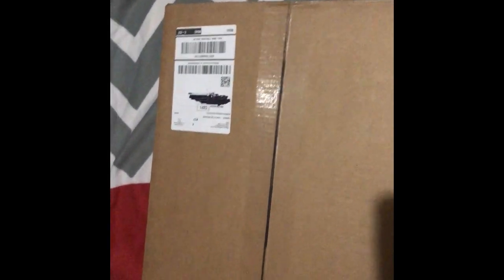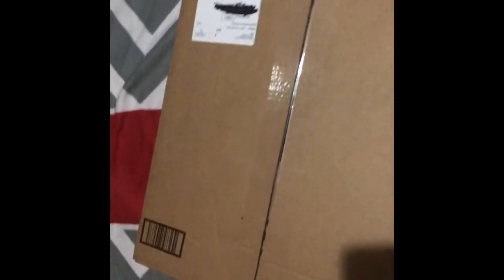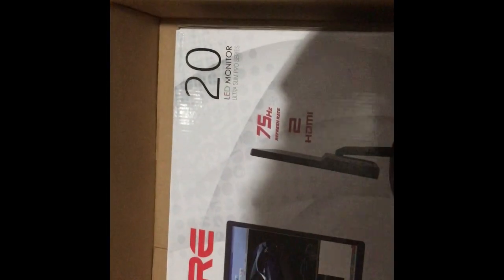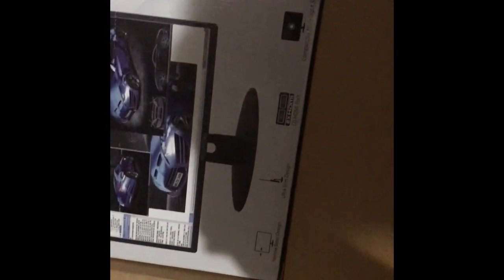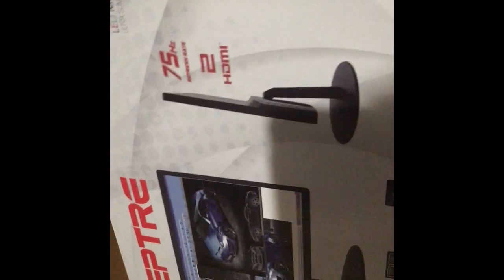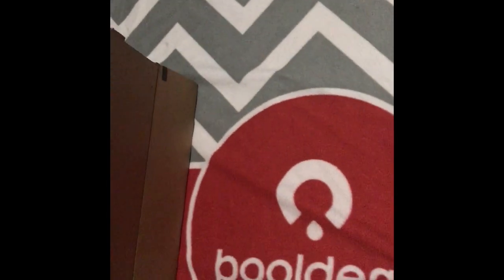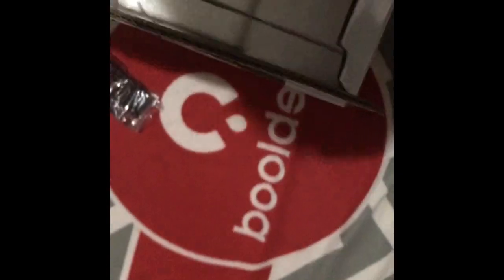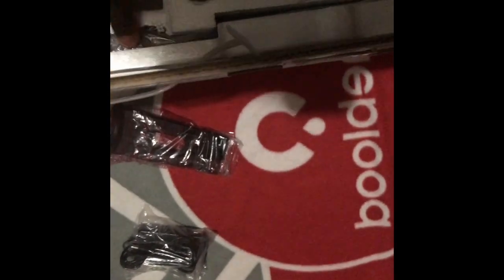Sceptre E205W Monitor Unboxing ! Is It Good? Is it good for gaming?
My bad no link
Go on Amazon search for sceptre monitor
       🤘🏾Stay Active 🤘🏾
    🎮PSN:lilwane013 & SMNO_Almightyk🎮
⬆️Official Social Media’s⬆️
               Mia🌴📍FL
               And Follow IG :imbigfunny
⬆️🗣🤣Up and coming Comedian🤣🗣 ⬆️
                👀Check His Page Out👀
                🎥ROOKiE EDiTOR🎥